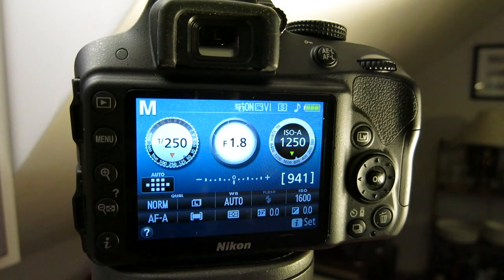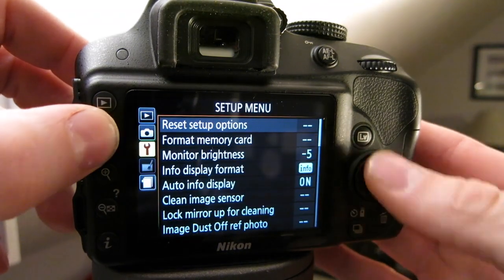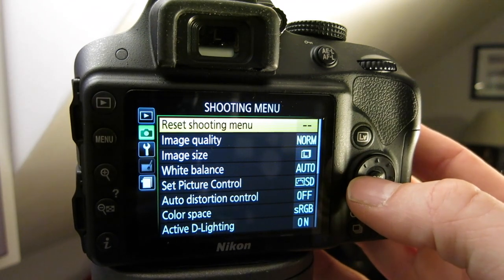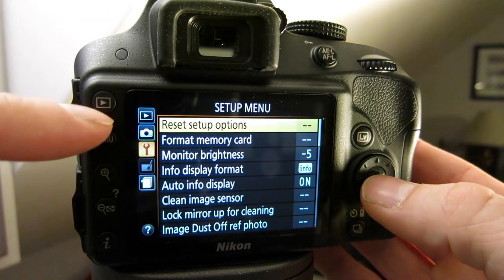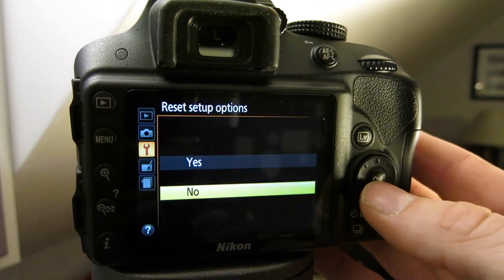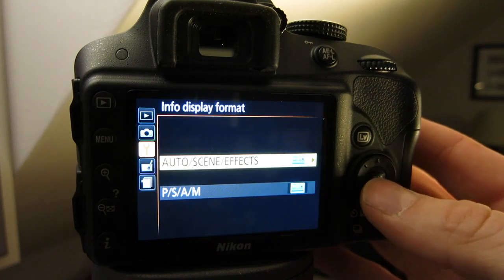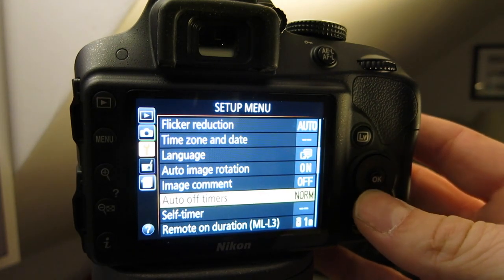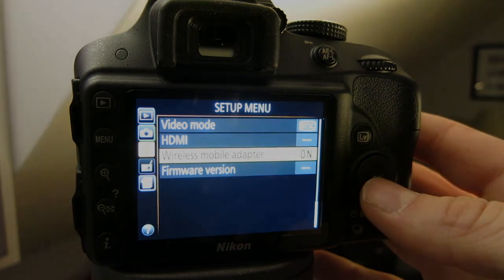How to reset the settings on your Nikon D3300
Messed up your settings on the Nikon D3300?  Here's how to reset them.